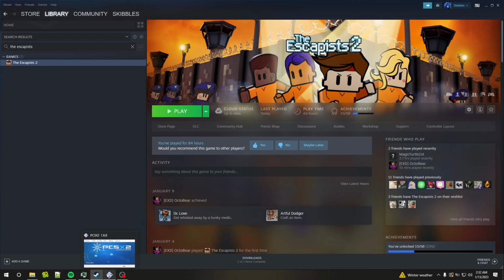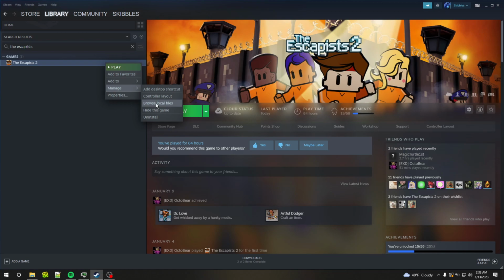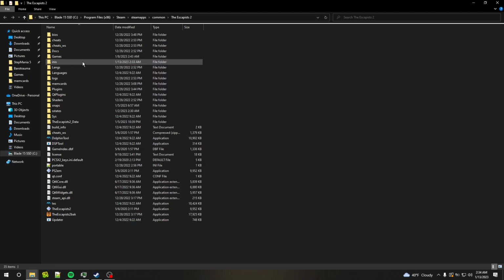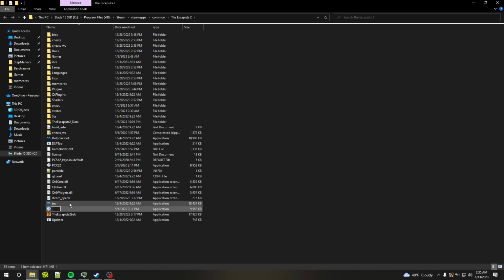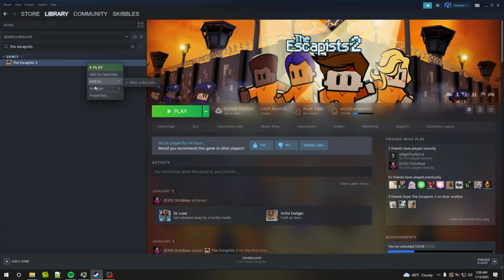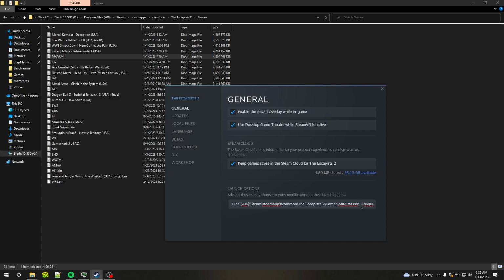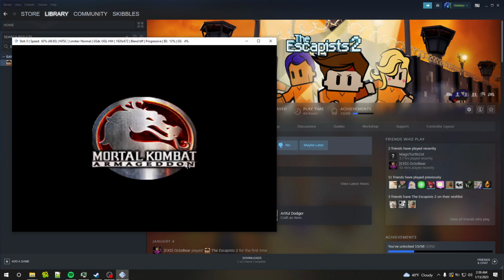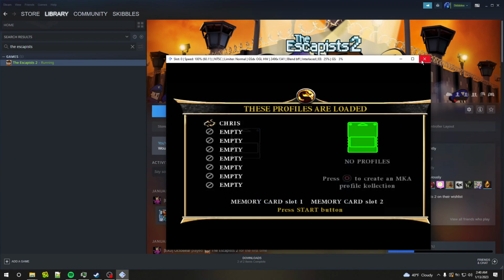How to use Steam Remote Play to play PCSX2 with Steam friends (Check Desc)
This program will save you several steps, and let you set anything up for remoteplay, check the link above.
Steam has a great feature called Steam Remote Play, this multiplayer solution offers you the chance to have other users on your device as if they were sitting next to you! Think of what you can do with that!